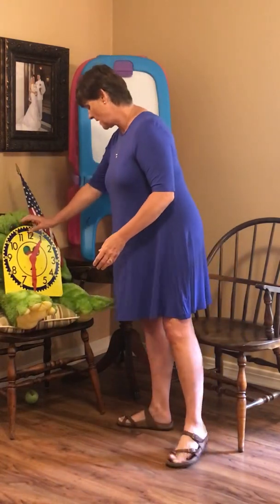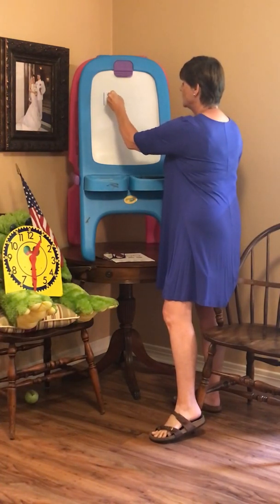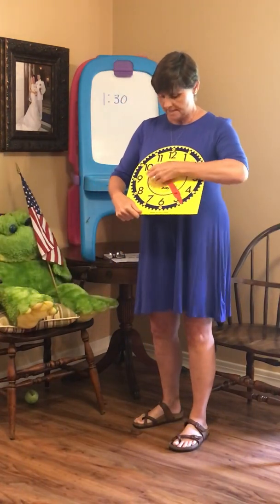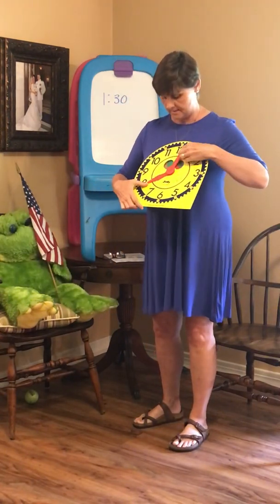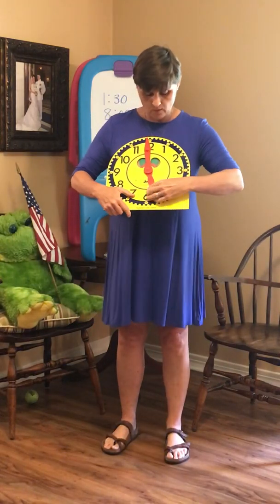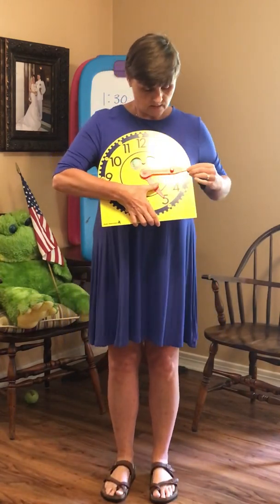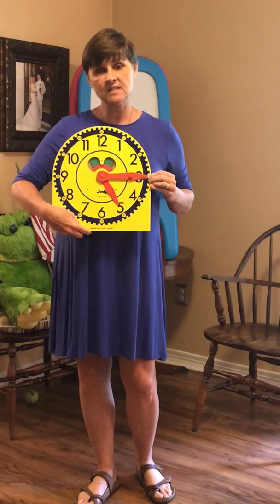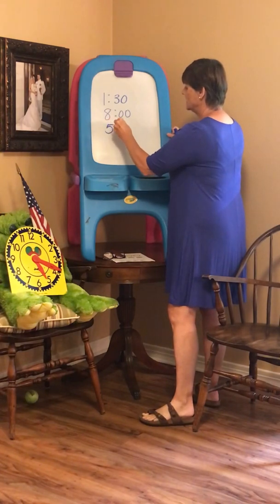Math Lesson 134